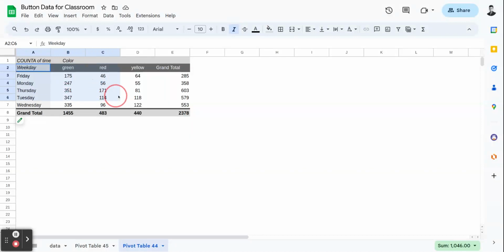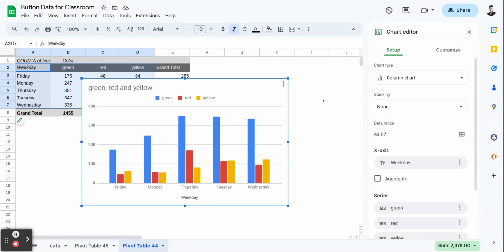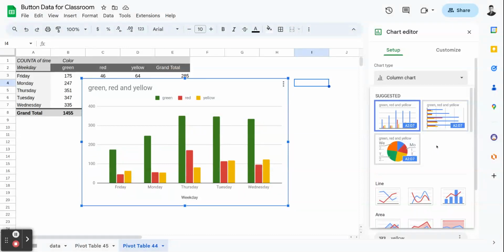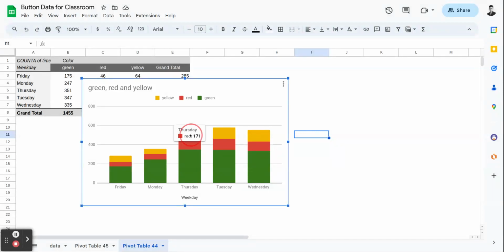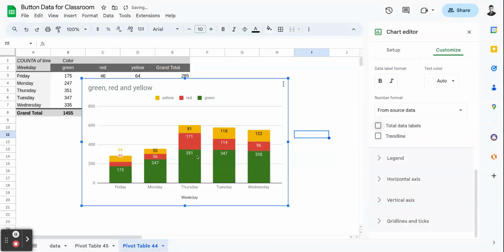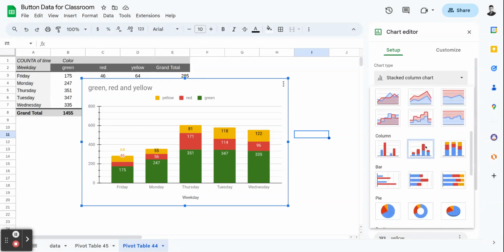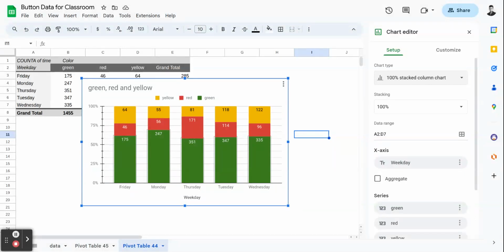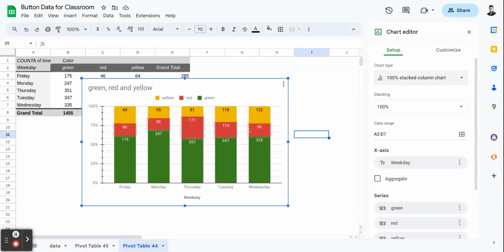Bar Charts!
Creating a bar chart from our button data